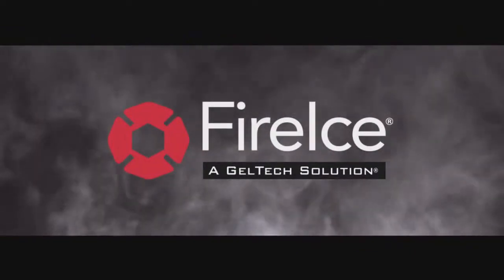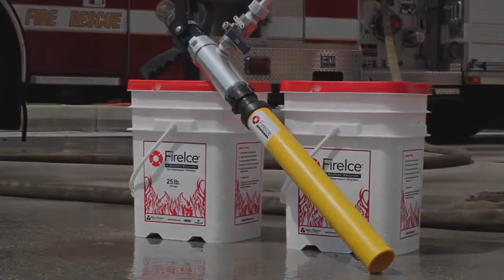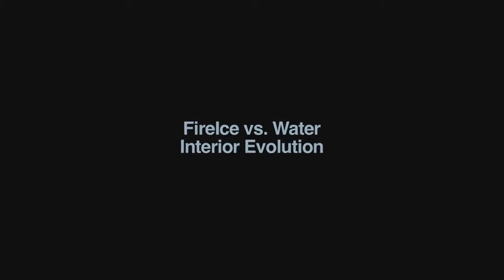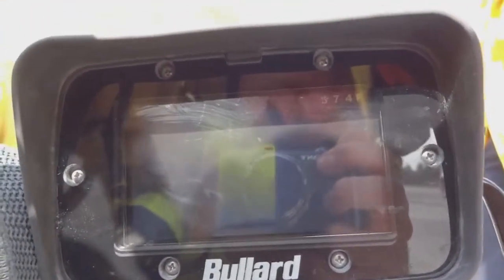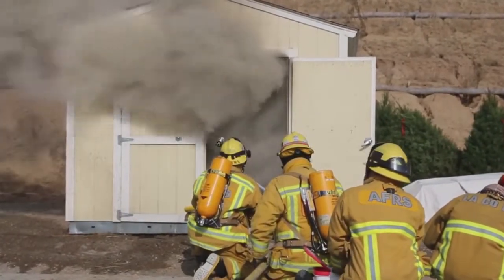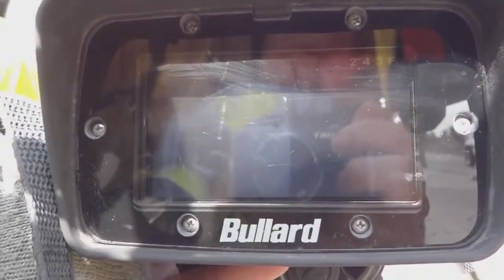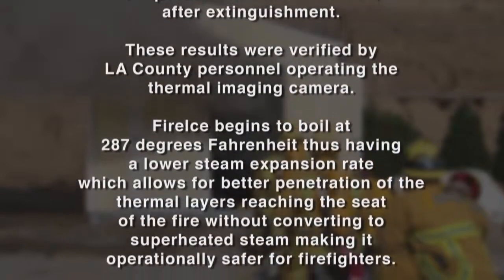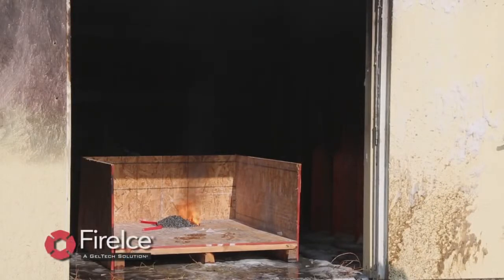FiceIce - LA County Evolutions - Peter Cordani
FireIce is shown in LA and has many uses. Being better than water in suppressing fires, it is very useful for fire suppression. Peter Cordani.